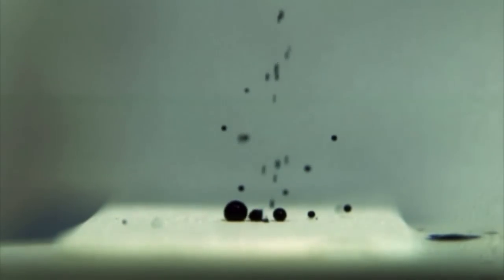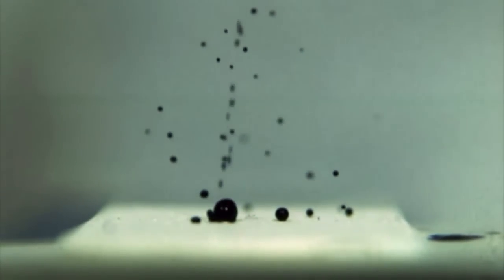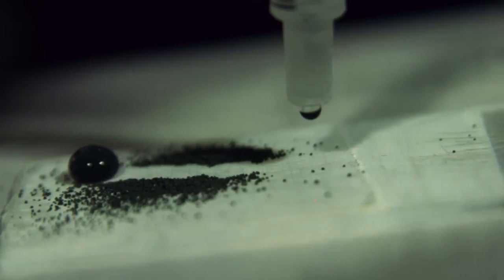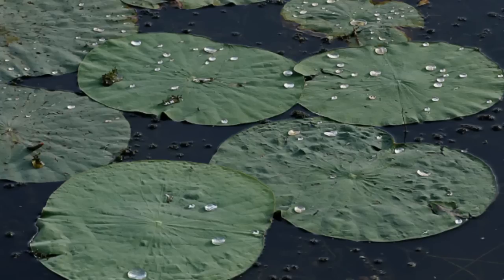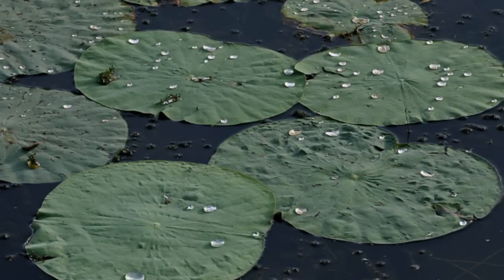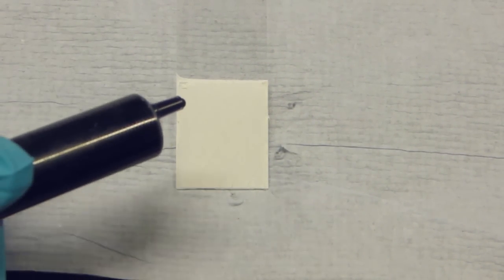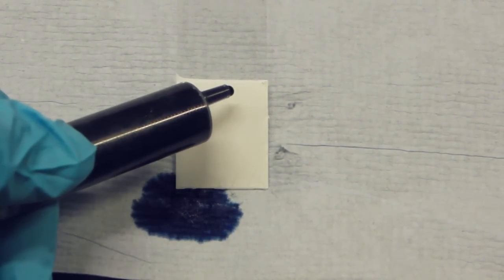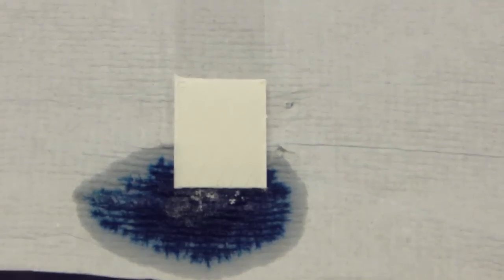Robust super hydrophobic and self-cleaning coatings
Ivan Parkin, Claire Carmalt and Yao Lu, scientists at UCL, discuss the treatment they have developed, which can turn many materials including glass, metal and fabric, into highly water repellent and self-cleaning surfaces.

Credits: Filming & interviews: Oli Usher; Slow-motion footage: Yao Lu; Lotus effect photo: J.M. Garg (CC-BY)